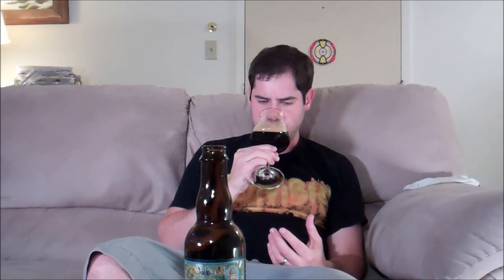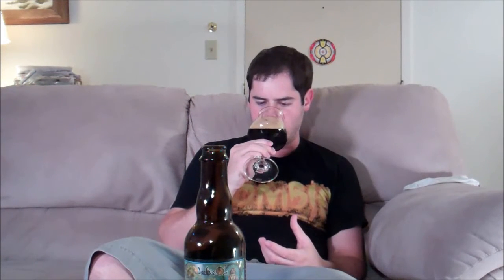Jackie O's Oro Negro (Hunahpu's Rival?!) | Crafty Beer Reviews #499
Beer: Oro Negro
Style: Imperial Stout
ABV: 10%
Release: Limited
Rating: 9.6/10

Jackie O's Oro Negro! "When fans kept asking for more Oro Negro, we applied the recipe to Oil of Aphrodite on the big system at the brewery, then let the spices (cinnamon, vanilla, cacao nibs, oak staves and habaneros) do some serious work in the stainless tank for three months until the brew was ready for packaging in July 2015."

RATING SCALE:

0-0.9: "Drain Pour." Would not want to drink/finish. Terrible taste/aroma.
1-1.9: "Disgusting." A beer that has off flavors/taste and is very hard to drink/finish.
2-2.9: "Awful." Something went wrong. Doesn't represent the style and is hard to drink.
3-3.9: "Very Bad." Not made very well and doesn't meet the standards for the style.
4-4.9: "Bad." No off flavors, but has little to no taste or aroma. BMC products.
5-5.9: "Below Average" Nothing exciting. Has good, but many bad elements.
6-6.9: "Average." Has good flavor/aroma, but something is missing.
7-7.9: "Good." A solid example of the style, but has something minor wrong.
8-8.9: "Very good." Something that has a lot of good flavors and aromas and is easy drinking.
9-9.9: "Great." Goes above and beyond most beers, nails the style and has great taste/aroma.
10.0: "Mindblowing." Not necessarily perfect, but no improvement needed. Beyond exceptional. A+